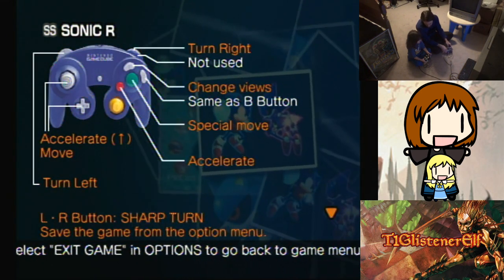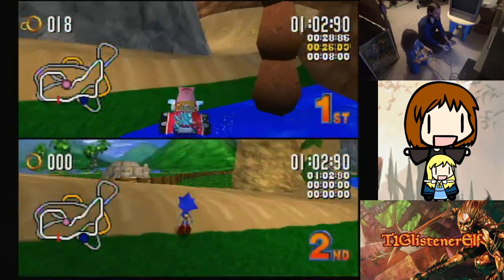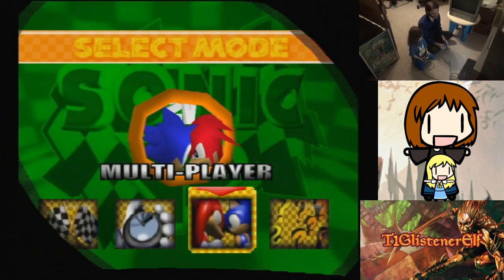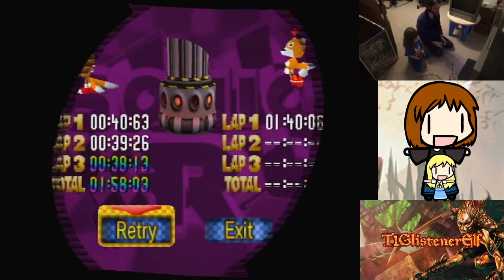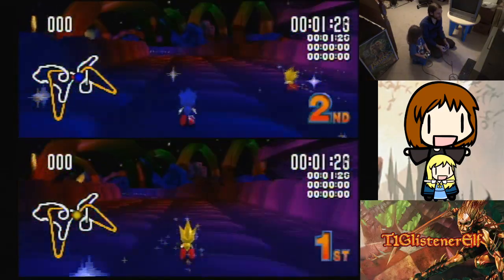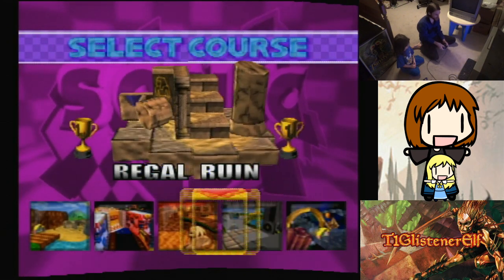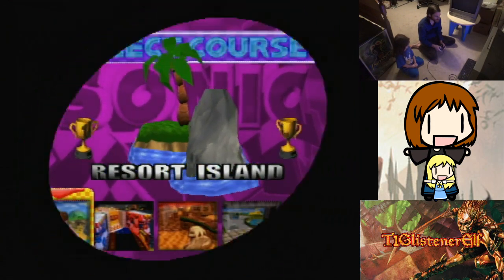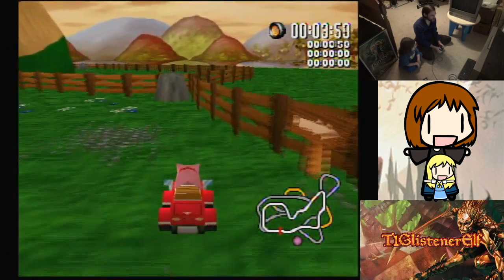Father & Four-Year-Old Play Sonic R — Episode 2 (Every Track)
I remember, a long time ago (about a month ago lol,) I really didn't have the first idea about how to play this game ideally. After all, I hadn't yet realized that the track is merely a suggestion. Haha! \(^.^)/

Also, whereas I once thought that Amy was the slowest character in the game, watch until the end to see her break the game. There's a reason that she has the Any% record on most stages.

In any case, here's Evangeline, aka T1StoneforgeMystic, and me playing Sonic R (what she calls "Super Sonic Racing" after the intro song) once again. She's still trying to get the hang of the controls, but I love how she starts to catch on before too long.

Here's our first Sonic gameplay with one another, along with the rest of our time. \ ( ^ - ^ )/